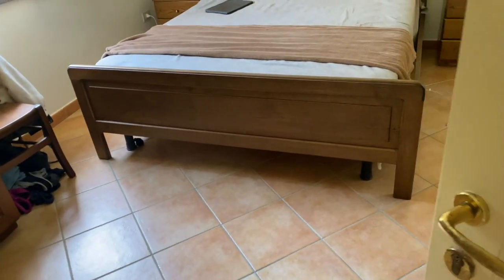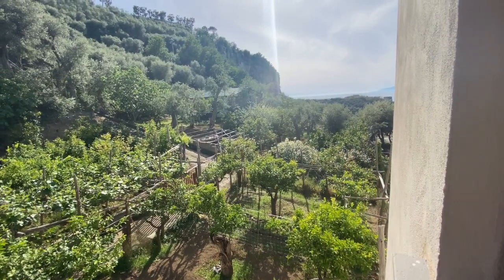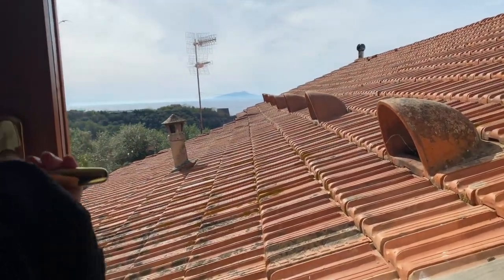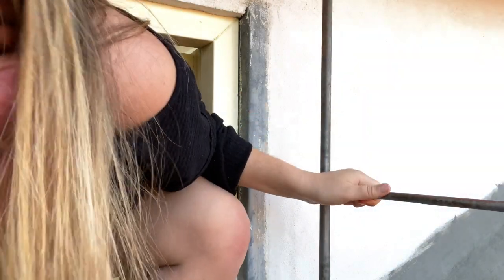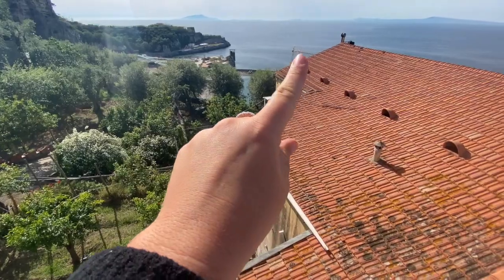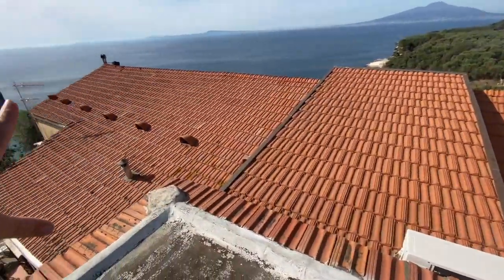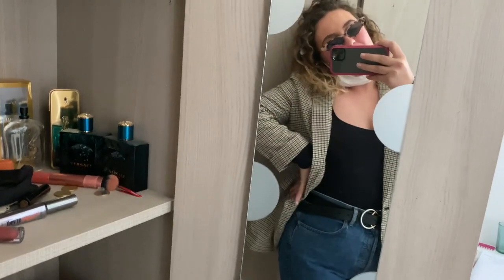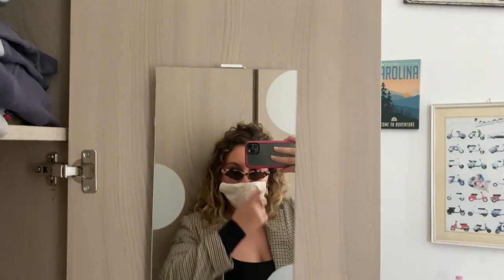LIFE IN ITALY AFTER QUARANTINE VLOG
Ciao tutti! Here is a quick little life after quarantine update in Italy! Enjoy!

Intro + outro by Jay Trull (insta: jay_trull)